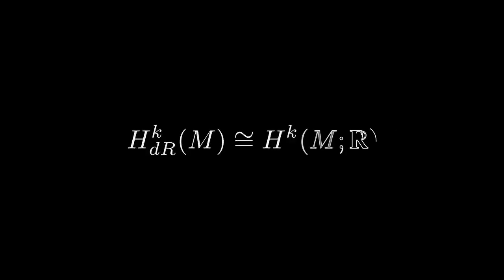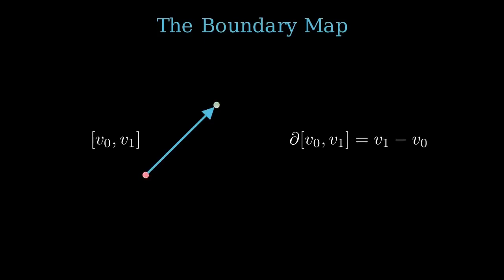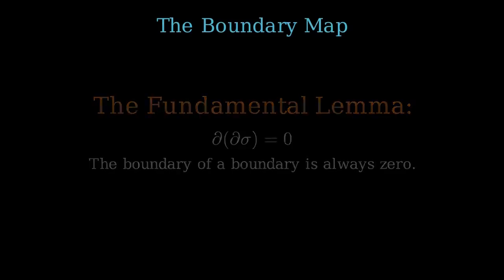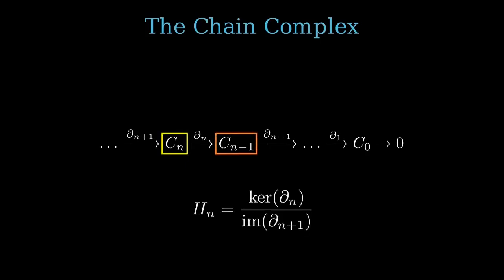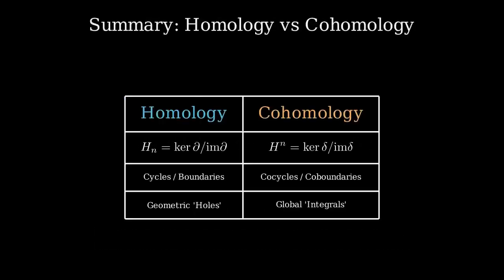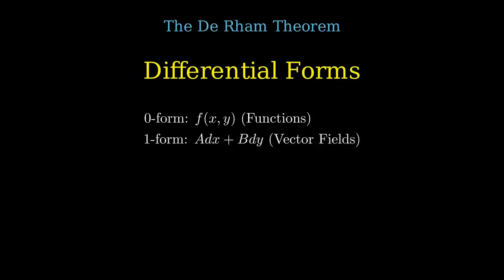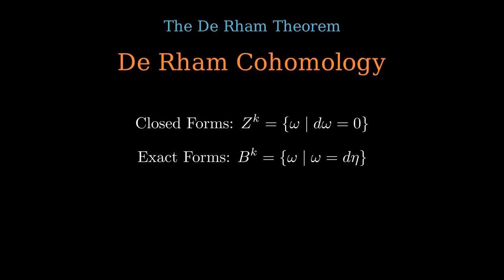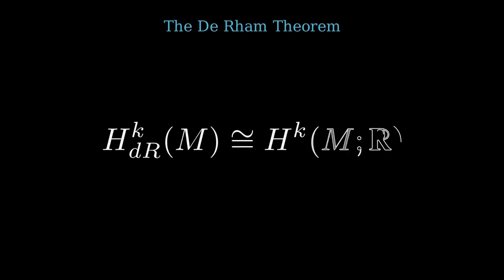Homology and Cohomology Concepts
Homology and cohomology have found applications in the AI world. In this video, we will see the basic definitions of homology and cohomology and some nice theorems!